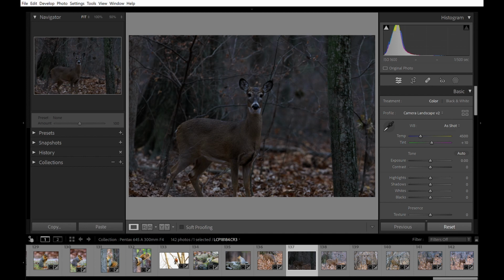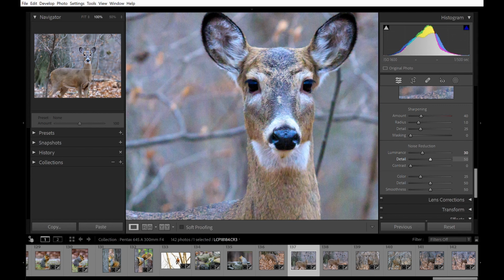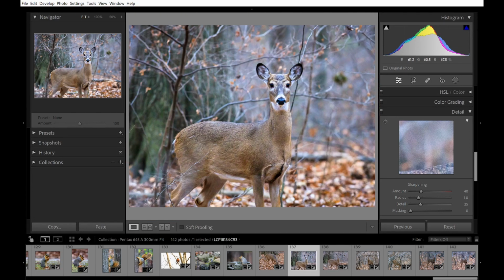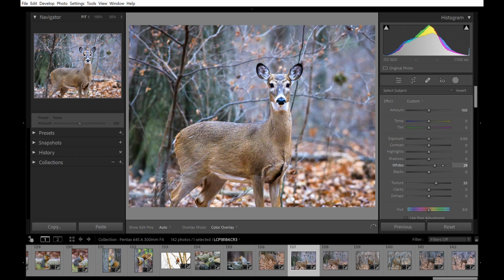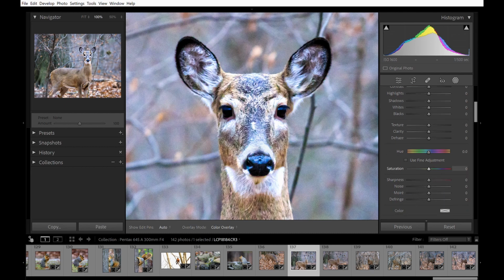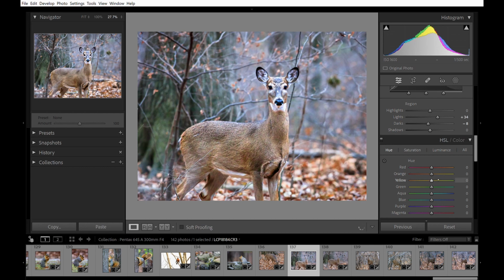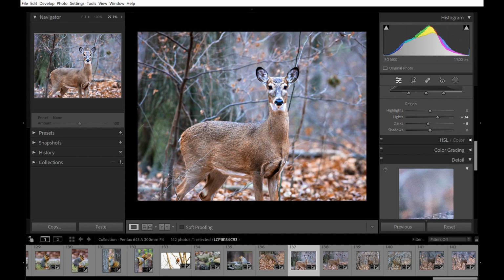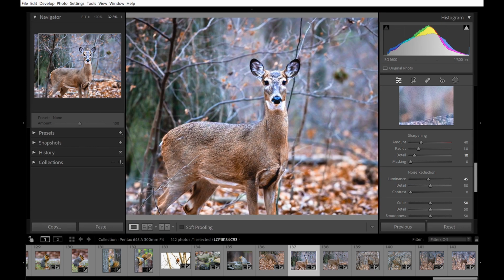Photo Editing Tutorial: Deer Wildlife Photography In Low Light